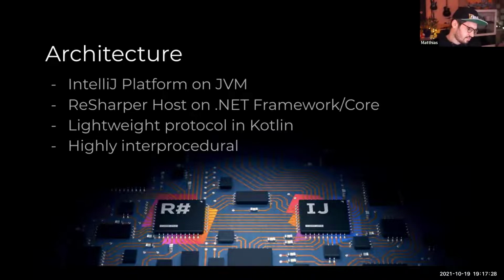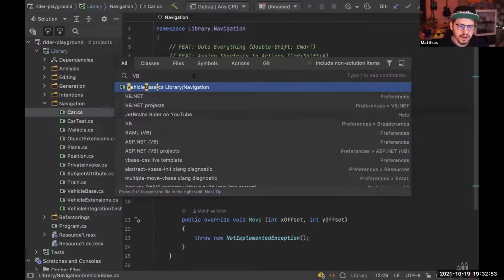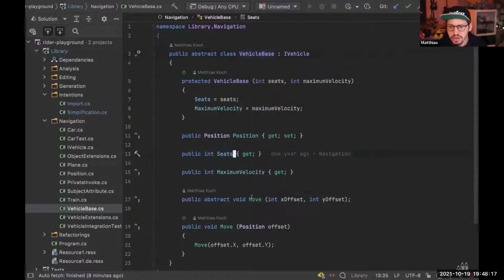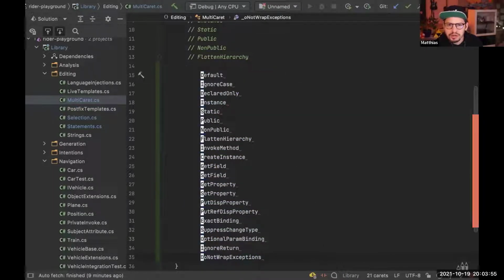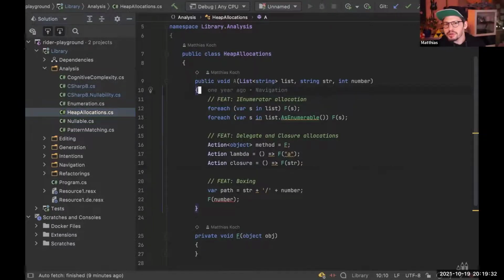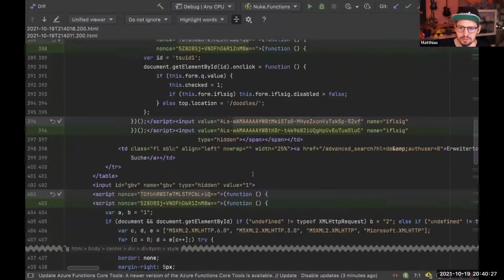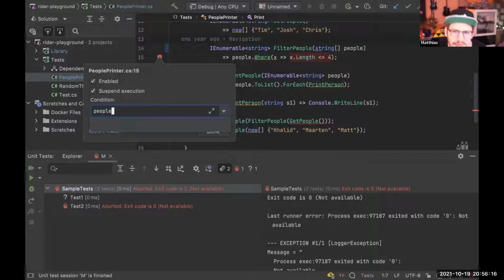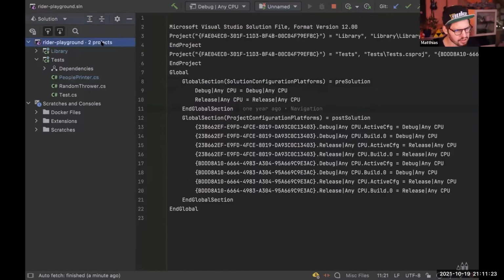JetBrains Rider: Tips & Tricks with Matthias Koch (2021-10)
About the Talk:
Meet the most productive IDE for cross-platform .NET development. Rider is based on JetBrains’ two flagship products – namely IntelliJ IDEA and ReSharper. Its multi-process architecture ensures a smooth typing experience. Features from the IDEA front-end include a mature VCS integration, local history support, run configurations, database integration, and thousands of plugins. Commonly known ReSharper features like quick-fixes, navigation, refactorings, and code inspections are also available. Beyond that, Rider includes a powerful debugger, on-the-fly decompilation, an Azure and AWS toolkit, support for SpecFlow and Avalonia, and much more.

Come to this talk to get to know one of the most exciting development tools. Existing users are invited to get their knowledge boosted, to get even more out of their favorite IDE.

About the Speaker:
Matthias is a passionate C# developer and likes to talk about clean code, testing and tooling in general. Much of his spare time in the last years was devoted to his very own open source projects, including NUKE. He is working at JetBrains as developer advocate for the .NET department.